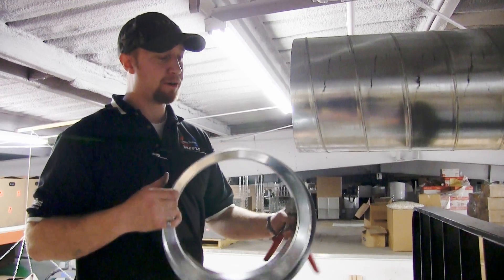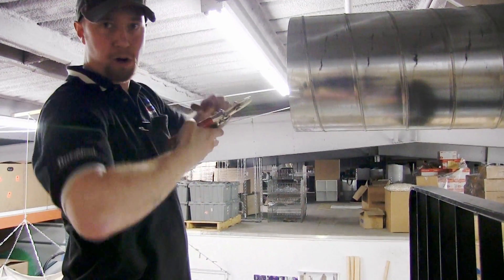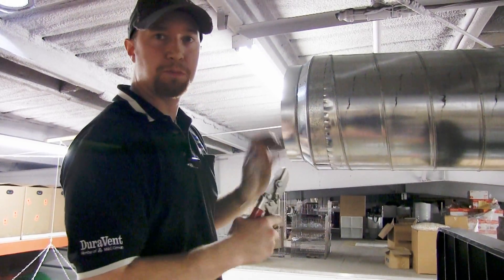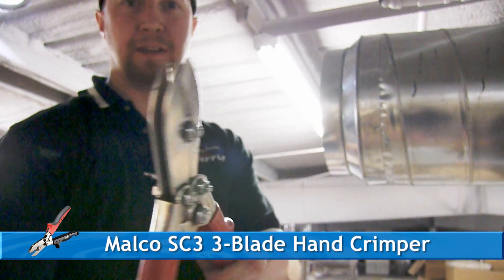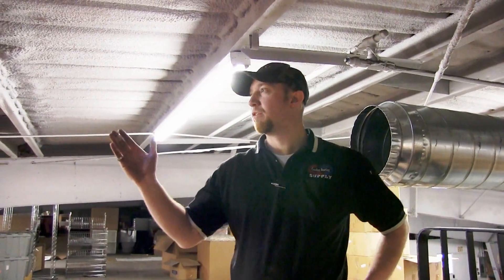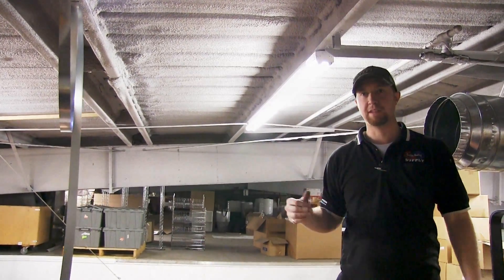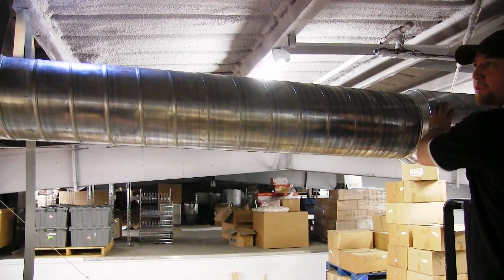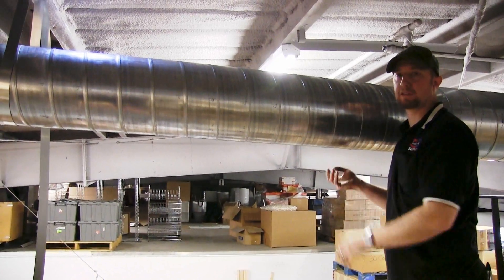Duct Reduction - How to Install a Ductwork Reduction taper - PlumbersStock.com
Phillip Green of PlumbersStock.com fame demonstrates how to reduce a ductwork from a 14" diameter to a 12" diameter.  Using correct reductions in your vent work is important as it will help to ensure that the air pressure exiting your ducts is uniform throughout all the vents in your home.

Video Transcript:

This is my taper from 14 to 12 and since it doesn't quite fit just right, doesn't go over it, it's about exactly the same size.  So I'm going to use this crimper, it's a Malco C3 and put the double blade inside and the single blade on the outside.  And it will actually change the diameter of the pipe and depending on how hard I crimp it and how far apart they are it will bring it in more.  I only need to come in about a 1/16 of an inch to get this bell-roster over it, or taper.  So I'm going to go about ½ and inch apart and I probably won't even go around the whole thing, just part of it.
I'm going to give it a try...Beautiful.

That will make a good seal once I screw it in place and put the duct sealant on it.

Alright, I got the bell-roster on now and before I'm going to pookie it, I want to put the next piece on so I can seal them together.  It's called pookie, the duct sealant. That's the technical term.
Here's the crimper, see on one side it has two blades, on the other it has 1.  They actually make one that has three blades on one and two on the other so that you can go even faster, but it doesn't crimp as deep.  So if you need to resize the pipe too much it won't work.  So once again, the more blades go on the inside of the pipe for a better crimp.

To hang my piece of 12 inch, I've hung this strap right here at an approximate height and then I'm going to bring the spiral pipe in and through it, just to support it so that I can attach it on to my bell-roster.  Once it's in place then I'll level it off and adjust the strap as needed.

The reason why we reduce the size as it goes through is because as we take off registers and more air, the static pressure will decrease.  And you want to keep that static pressure usually around .1 (point 1) on a duct system like this.